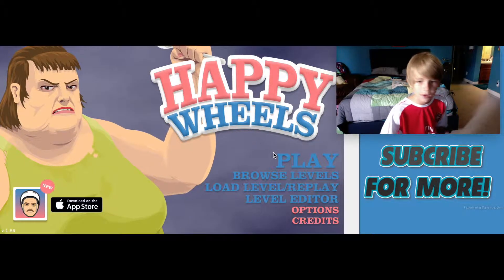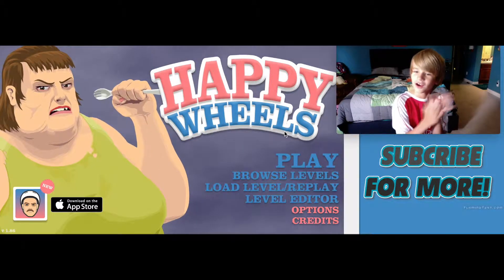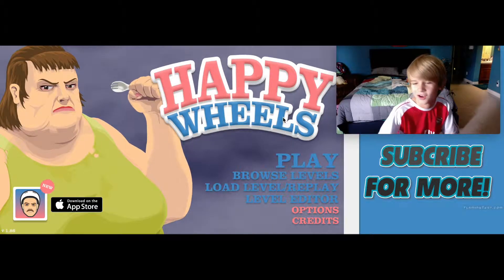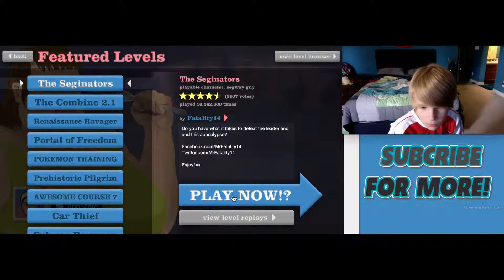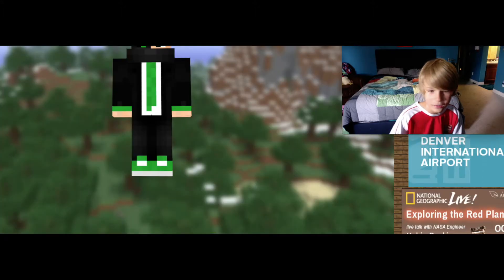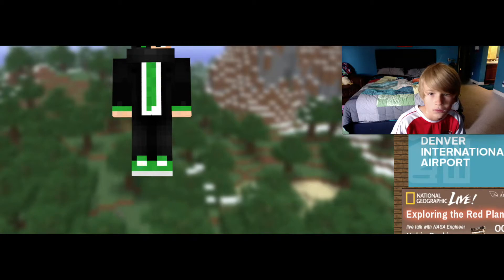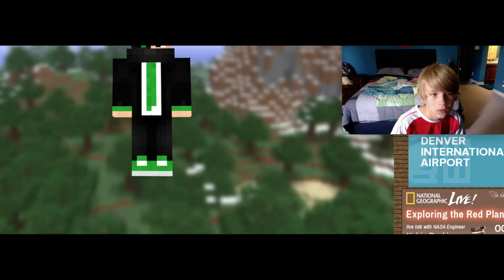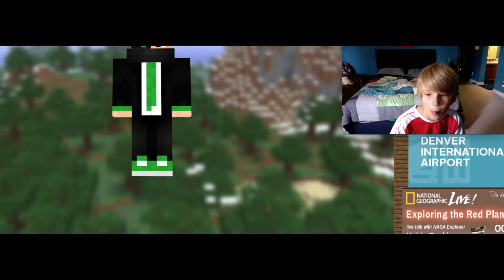HAPPY WHEELS #1 - IS THIS A HORROR GAME!?!